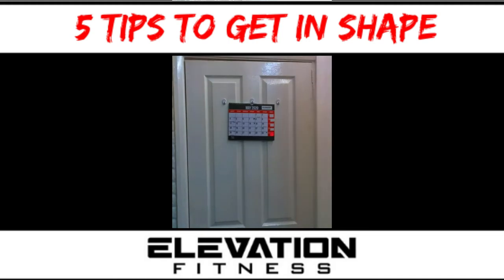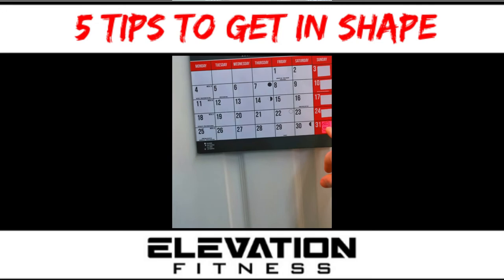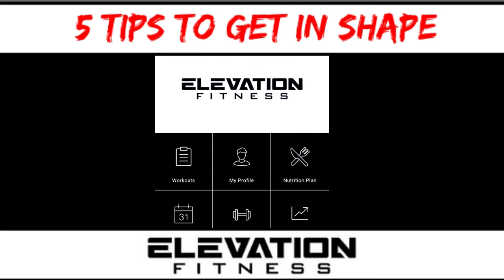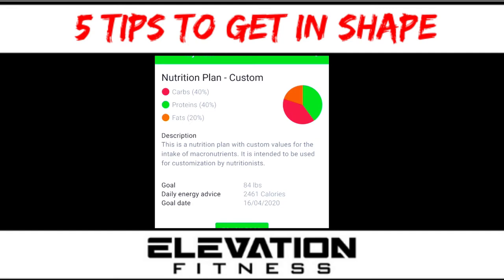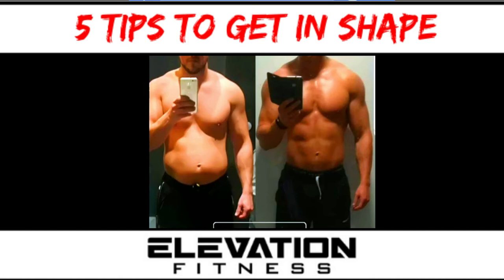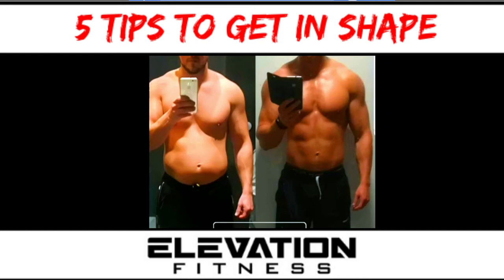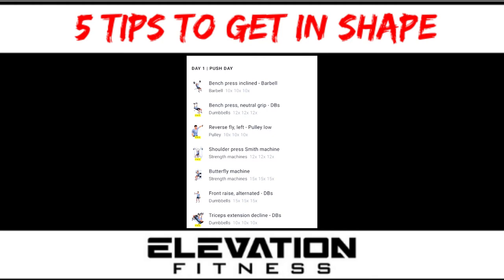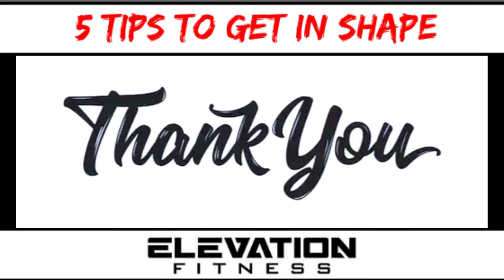5 - Great tips to get in shape!!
I could list many more but here are some important Tips when trying to get into shape.

Tip 1 - Set a goal write it down put an end date. Be accountable and make each day count.

Tip 2 - Work out calories to hit your target
Depending on your specific goal.

Tip 3- Take photos weight and measurements at the start and throughout the process.

Tip 4 - Find a workout plan you can stick to there is no point trying to follow a workout plan five days a week if you can only train 3 times per week. So maybe find other ways to burn calories in your daily life outside of the gym.

Tip 5 - Be patient work hard inside and out of the gym and the results will come. We all know what happens when people make commitments to goals they cannot stick to. People that do this will often burn out and lose the motivation to continue with their goals.

If you followed this advice you would soon  have a goal date ☑️ / Have a target to hit for calorie intake🍴 / Current photos and weight Measurements 📸 / And following a suitable plan 📚 you can stick to for real results💪.

 Good luck and hope this helps 😁.